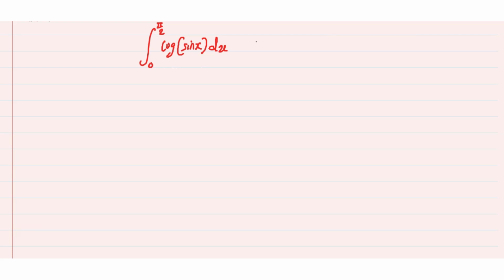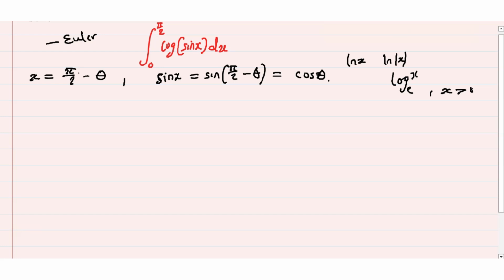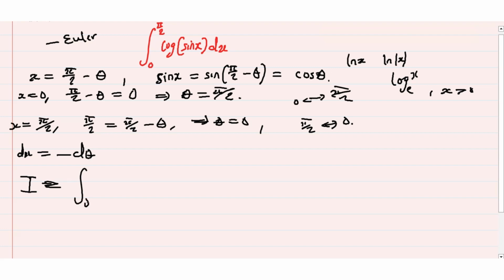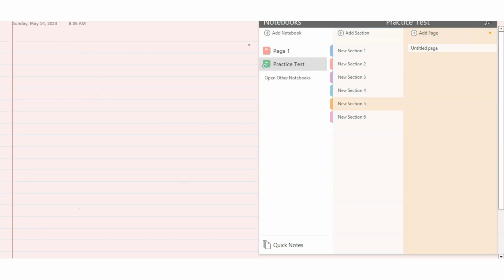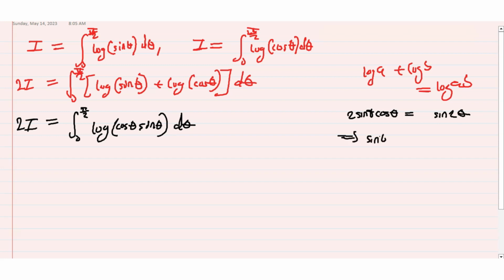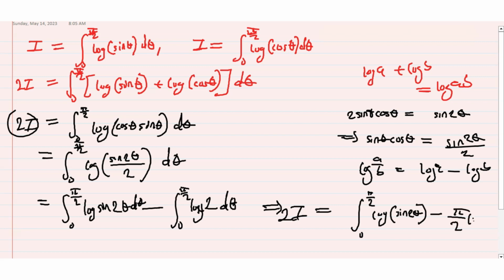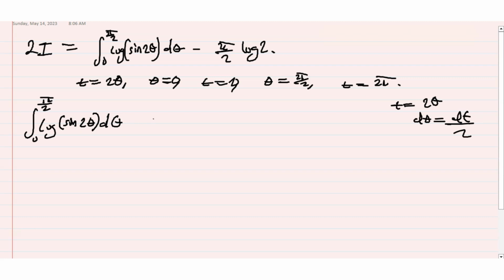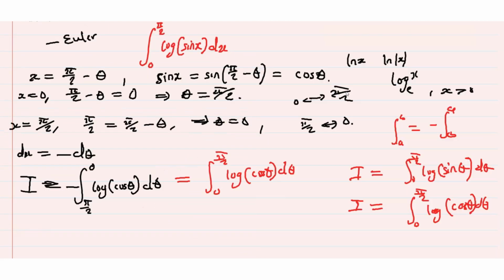A classic definite integral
Note: Euler was a swiss Mathematician